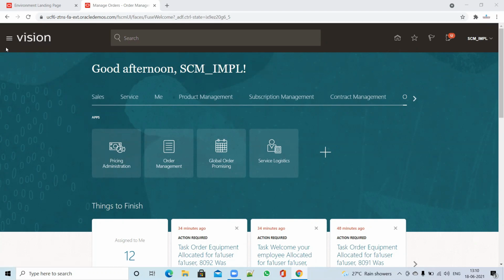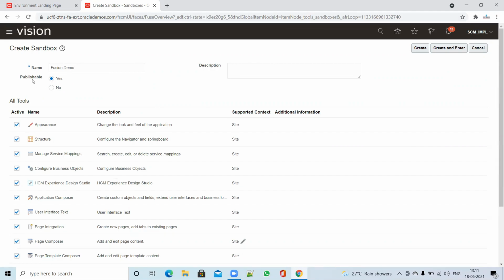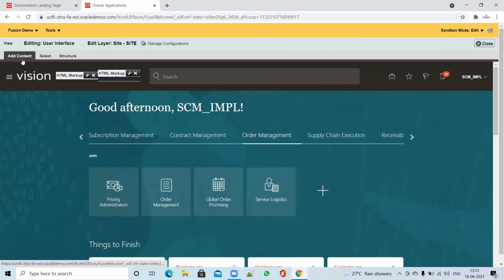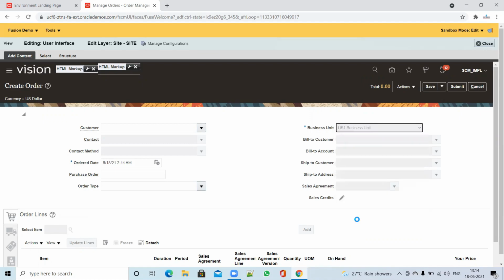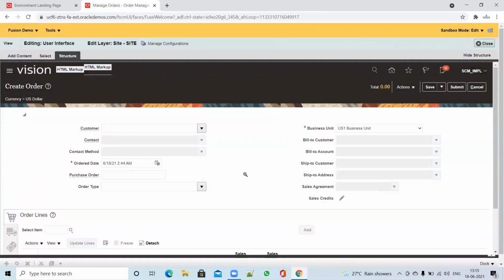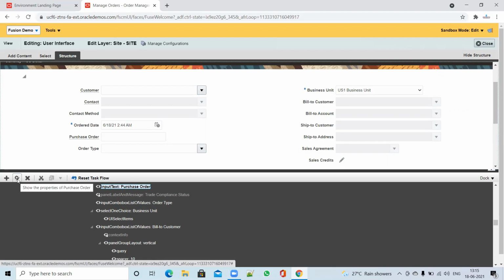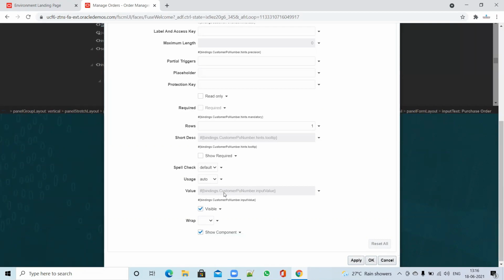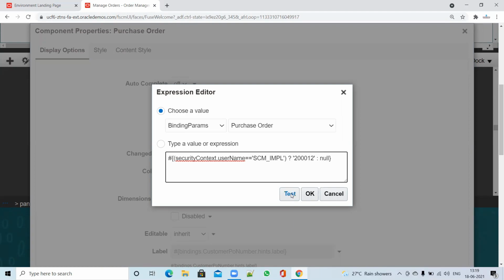Default any Values based on User Name in Oracle Fusion Cloud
In this video, We will be able to learn that How to default any values based on User Name in oracle Fusion Cloud and support Business requirement.